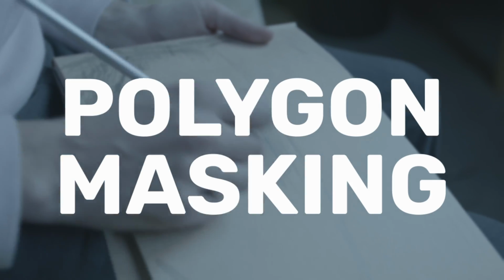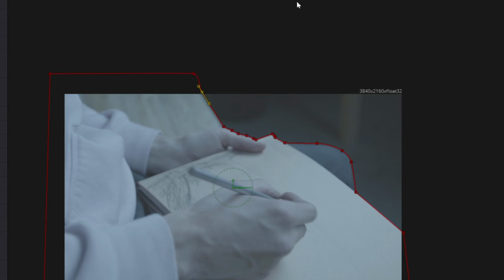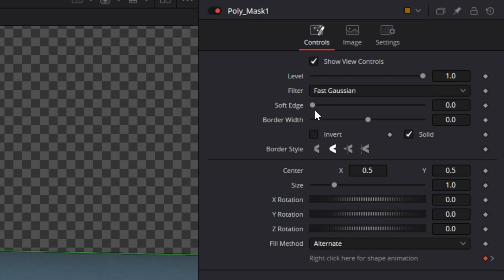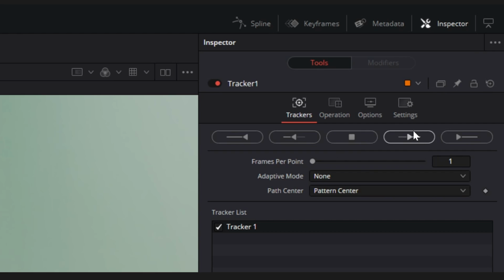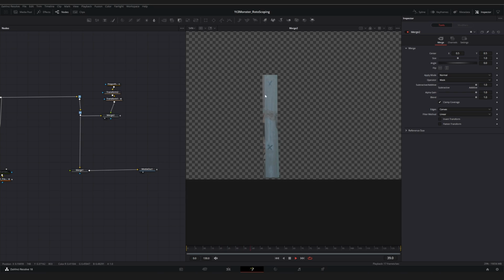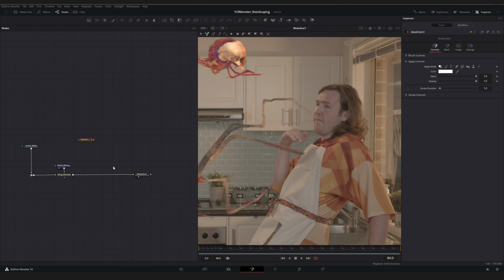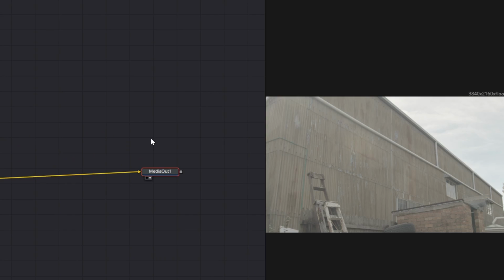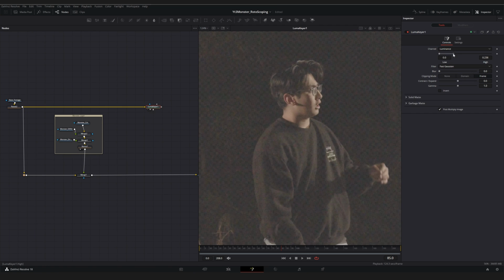How To ROTOSCOPE in DaVinci Resolve - Switching Over From After Effects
So you hate After Effects? Come on, it's not that bad. No need to go to counseling for all the crashes you have endured. Here’s a couple tips on how to key someone out in DaVinci Fusion
And if you end up using this effect make sure to share it to our instagram page ‘errorunknownstudios’! Peace!

CAMERA EQUIPMENT:
Main Camera
Main Lens
Secondary Camera
Secondary Lens

QUESTIONS:
How to Rotoscope in Davinci Resolve.
Is there a Rotoscope tool in Davinci Resolve?

Time stamps:
0:00 Wacky intro
0:18 1. Polygon Masking
0:55 How to cut something out in Davinci Resolve Fusion.
1:36 2. Tracking and Masking
2:45 3. Mask Paint
3:21 4. Difference Keyer
4:00 5. Luma Keyer
4:20 Ending